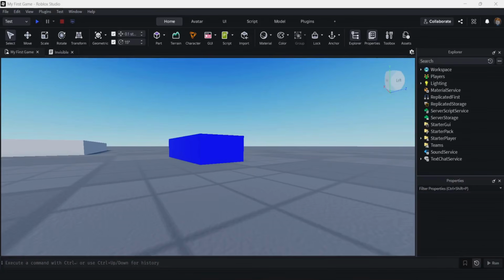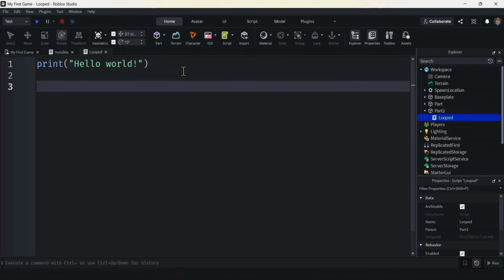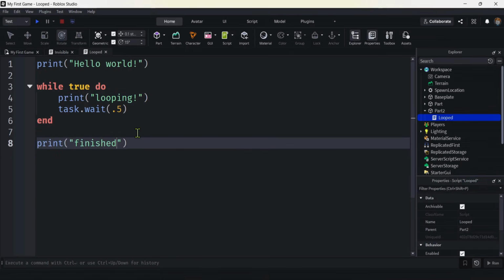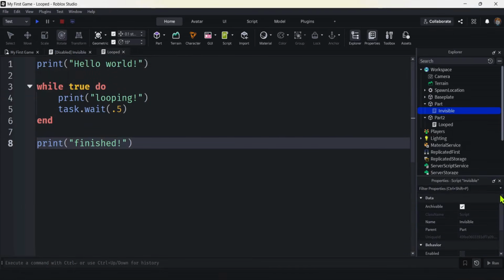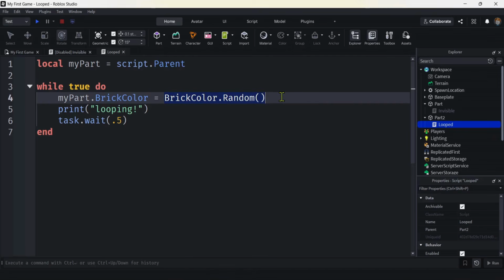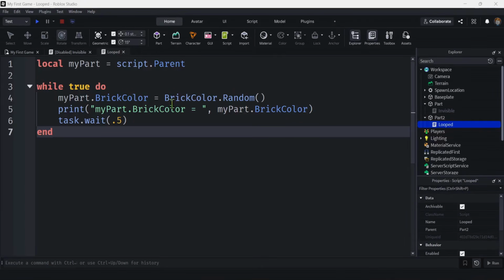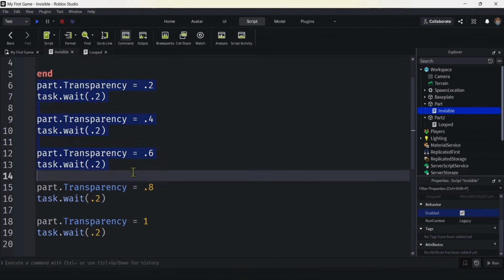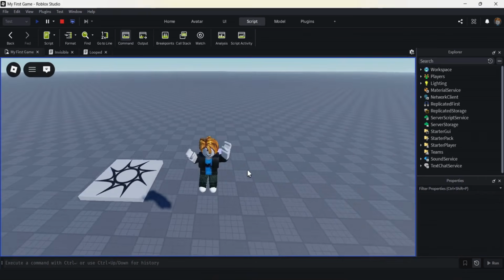3. Introduction to While-do loops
Create your first while loop in Roblox Studio and learn how to repeat game behavior over and over again. In this tutorial, we’ll use a loop to make a part change repeatedly, showing how scripts can create ongoing actions in your game.